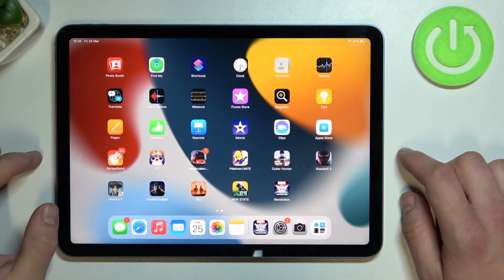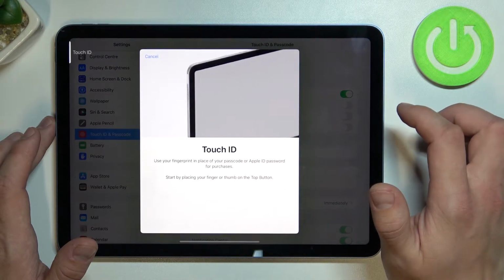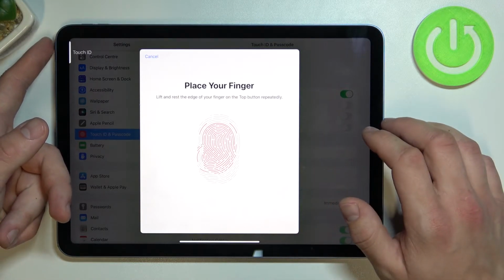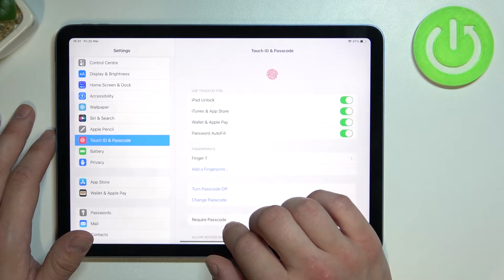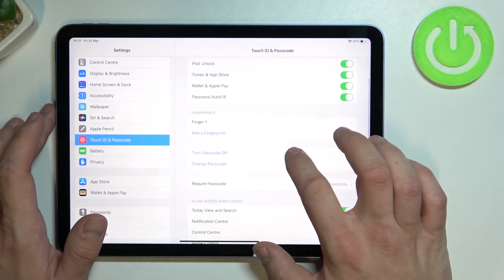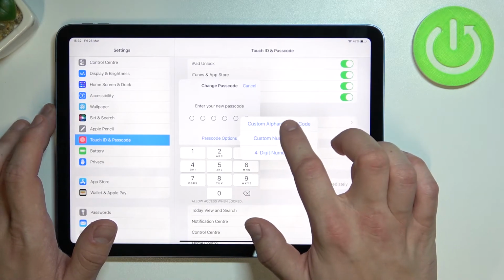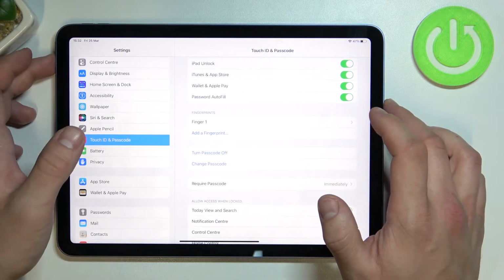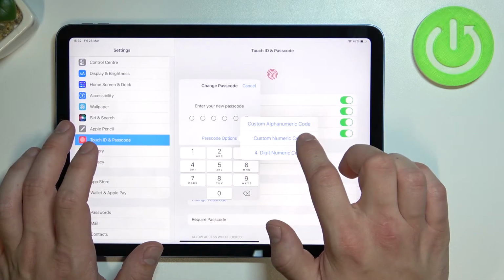All Lock Methods in iPad Air 5th Gen WiFi | Apple iPad Air 2022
In this video we will show you how to set up a screen lock on iPad Air 2022. These are various pin code, fingerprint, face id and other locks.

How to Lock Screen in Apple iPad Air 2022? How to Set Up Lock Screen in Apple iPad Air 2022? How to Set PIN Code in Apple iPad Air 2022?